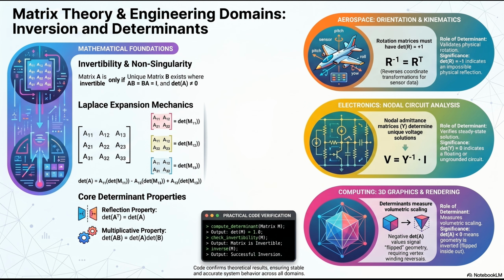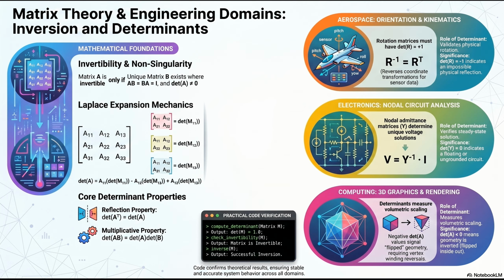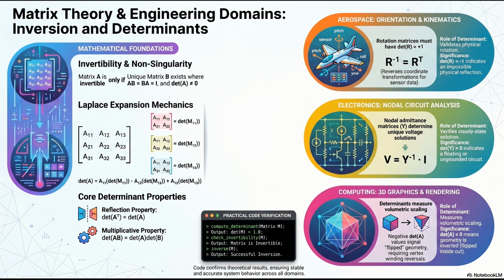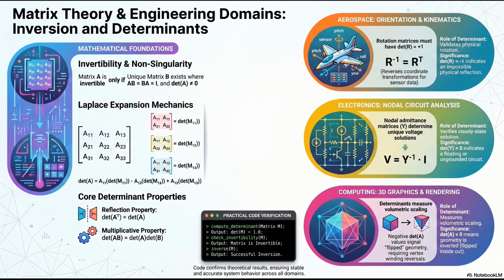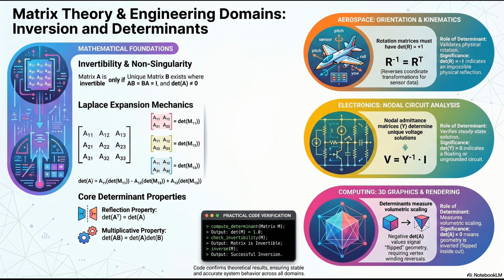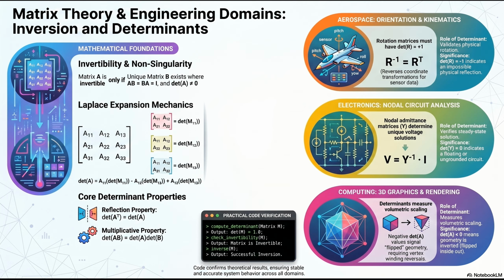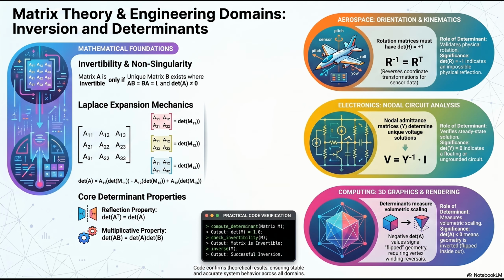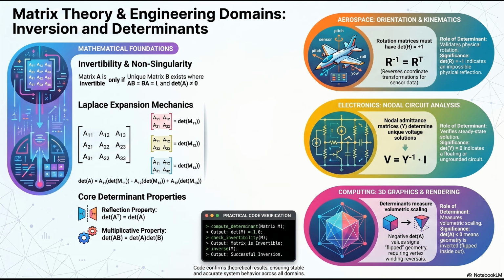09 How Matrix Determinants Run Flight and Graphics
Determinants and invertibility — a square matrix is invertible only when det A is non-zero — with Laplace expansion and the key properties det(A^T) = det(A) and det(AB) = det(A)det(B). How determinants drive aerospace orientation (rotation matrices with det = +1, R^-1 = R^T), nodal circuit analysis (V = Y^-1 I), and 3D graphics (determinants as volumetric scaling; a negative determinant flips geometry). Class XII Maths, Determinants.